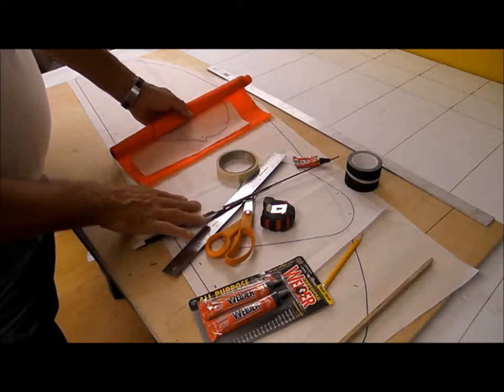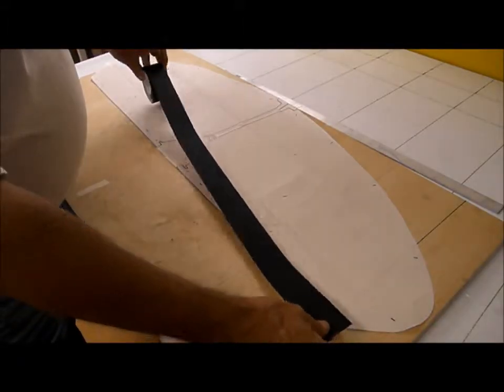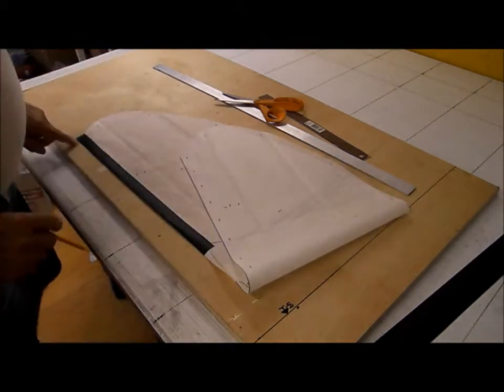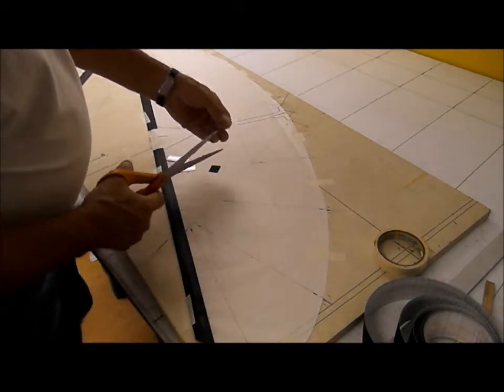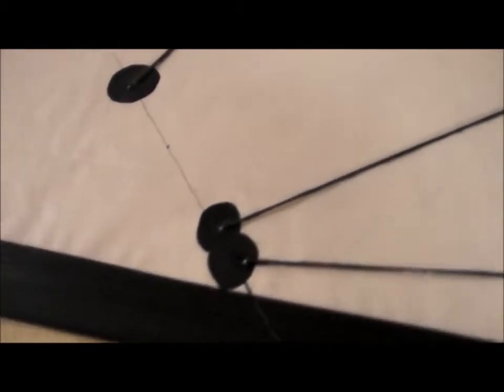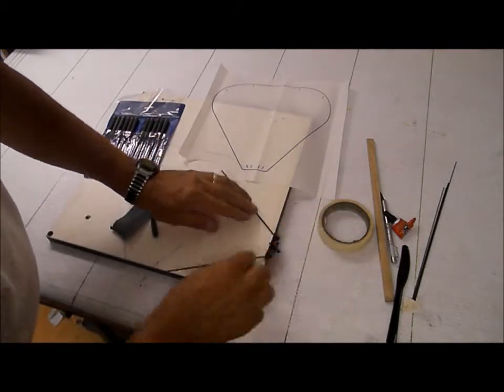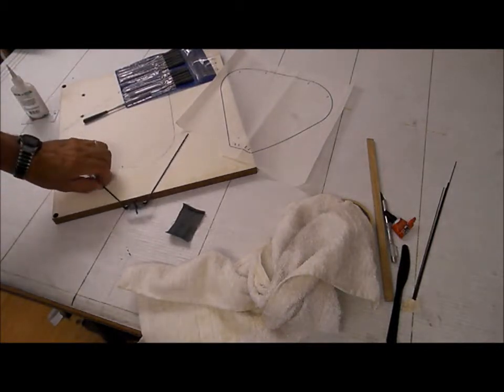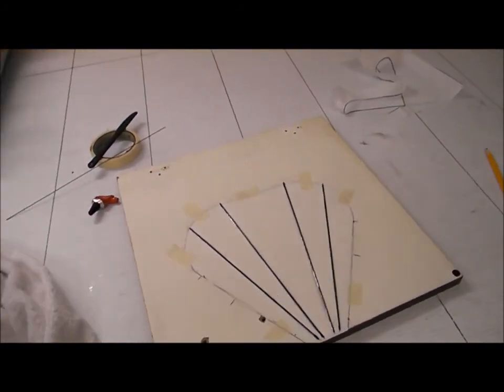Thunder Bird wing build v2 step 1